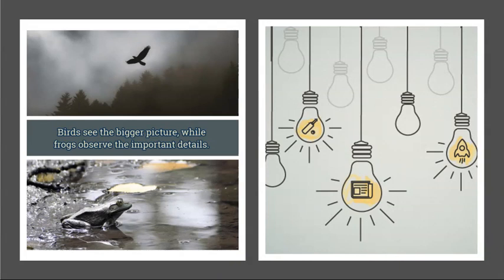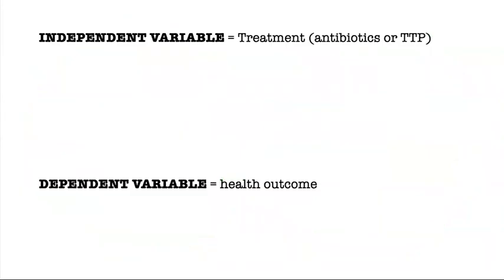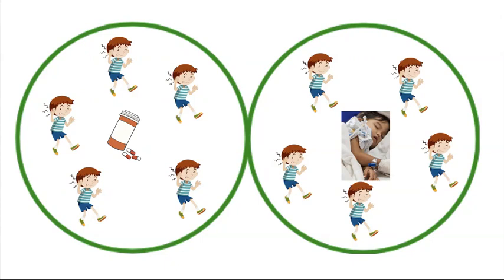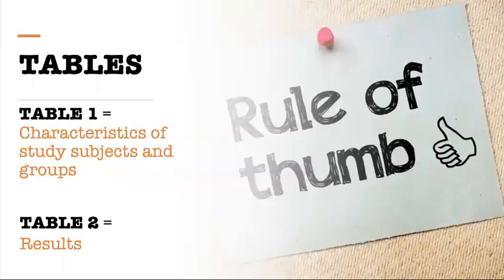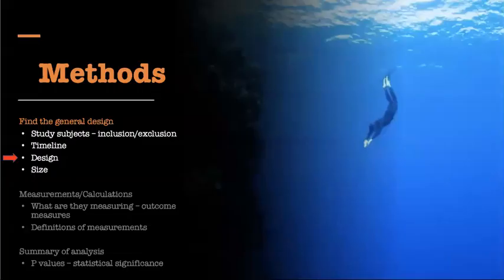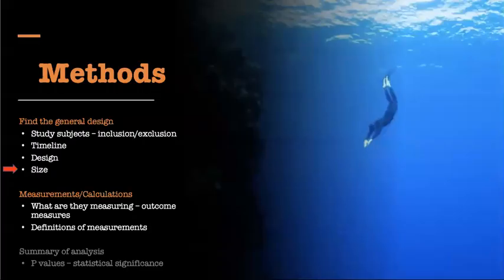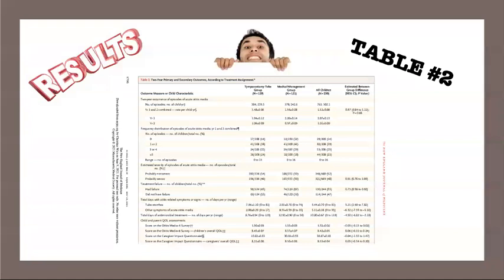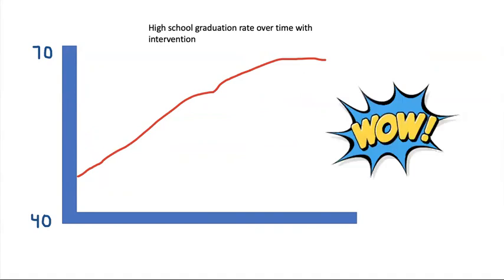The Methods | Session #3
To learn more, use the below link!